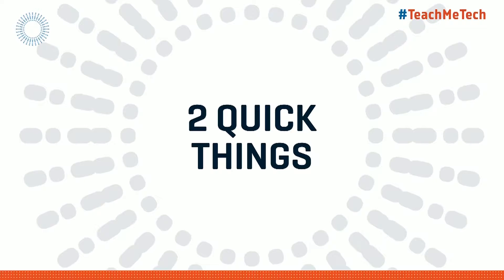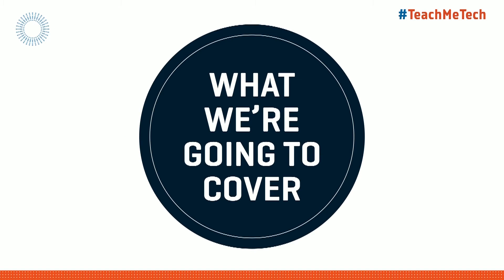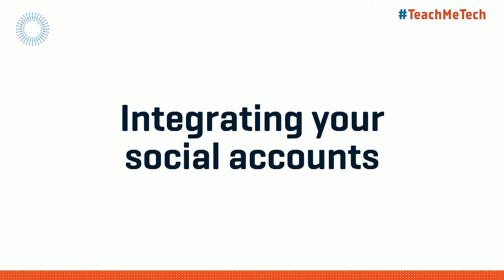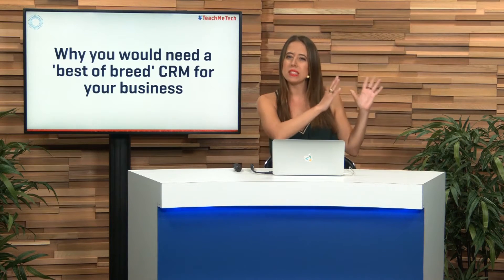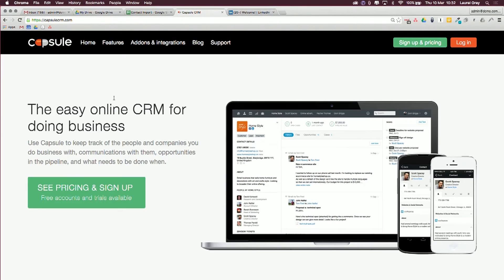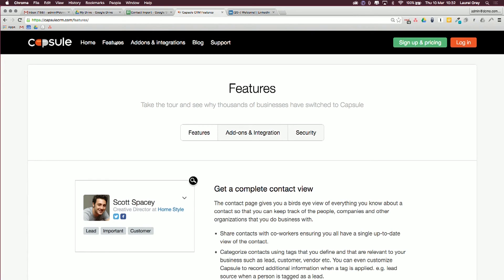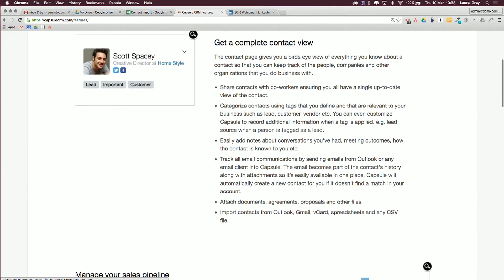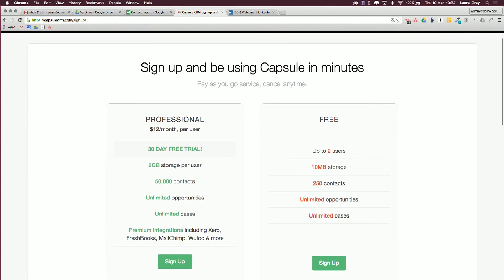Capsule CRM Review - Beginner to Expert Guide PREVIEW by Bizversity.com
How to Get Started With Capsule CRM

Managing your contacts has never been this easy! Join business tech expert Laurel Grey as she gives you the lowdown on why Capsule CRM is a must-have tool in your business.

 • Why is Capsule CRM good for your business
 • How to set up your own business account
 • How to customise your account features
 • How to integrate business tools with Capsule CRM